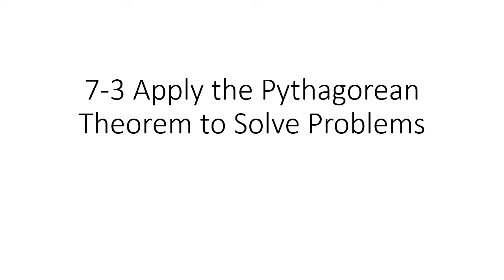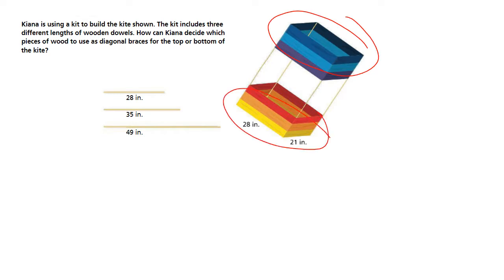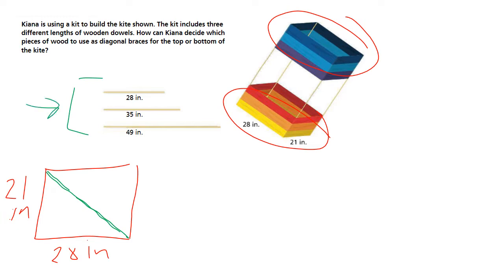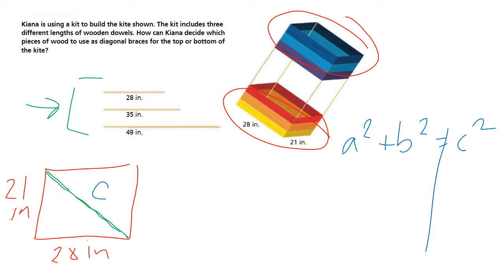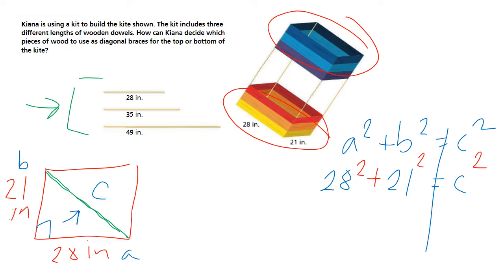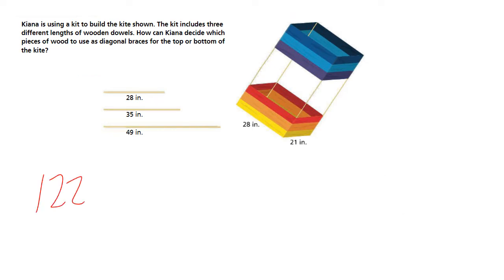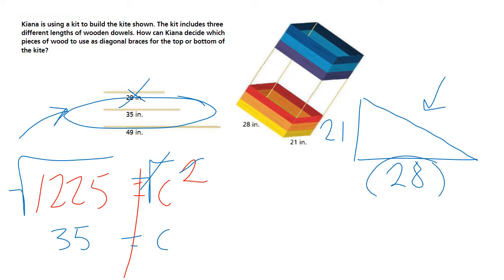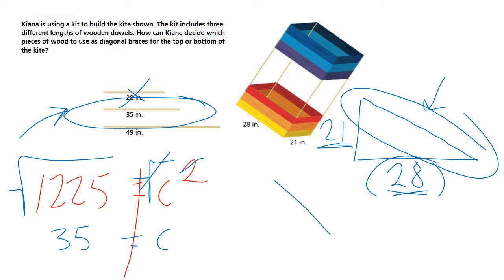7-3 Apply the Pythagorean Theorem to Solve Problems Example 1